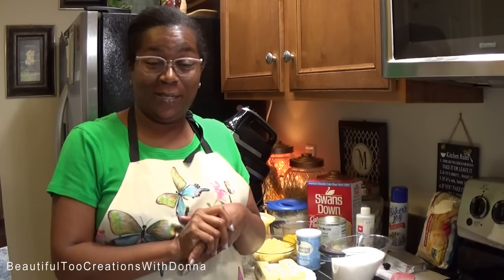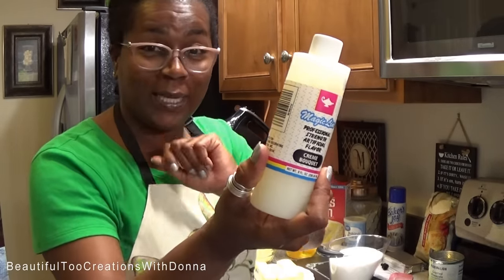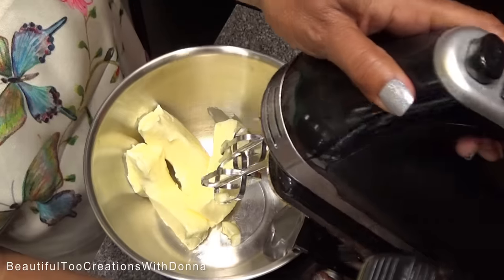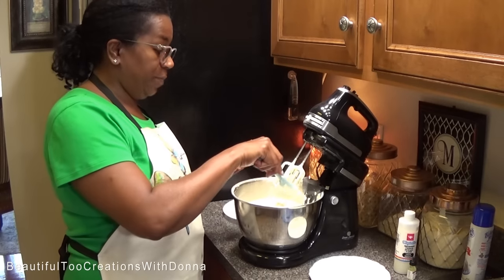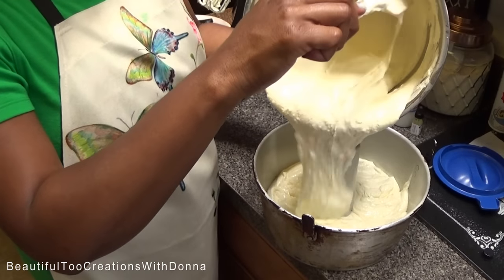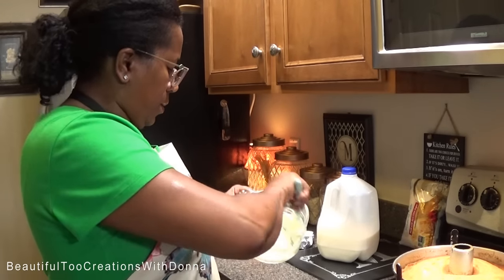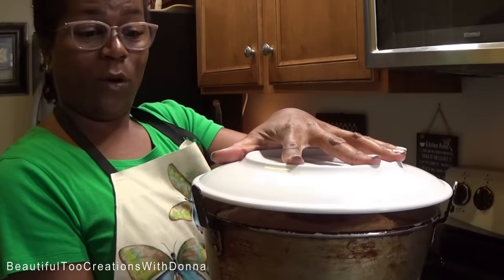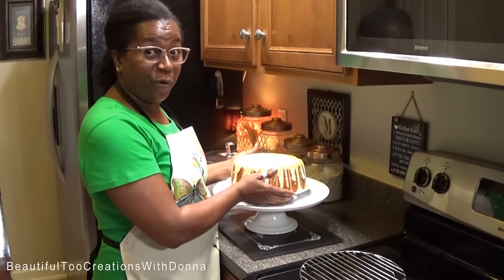Pineapple Pound Cake | Pineapple Flavored Cream Cheese Glaze | It's So Moist | PoundCakeQueen👑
Today I wanted to try making a Pineapple Pound Cake with a Pineapple flavored Cream Cheese Glaze.

INGREDIENTS I USED:
Start in oven preheated to 325 degrees for 1 hour 15-20 mins.
3 Sticks of Butter (Room Temperature)
3 Cups Sugar
5 Eggs (Room Temperature)
3 Cups Cake Flour
1/2 Tsp Baking Powder
1 Cup Milk (Room Temperature)
1 Can of Crushed Pineapples (DRAINED)
1 dropper full of Pineapple Oil (or more)
 1 Tsp Creme Bouquet Flavoring

FOR CREAM CHEESE GLAZE I USED:
Powdered Sugar
Cream Cheese
Pineapple Oil
Milk (Or Pineapple Juice)